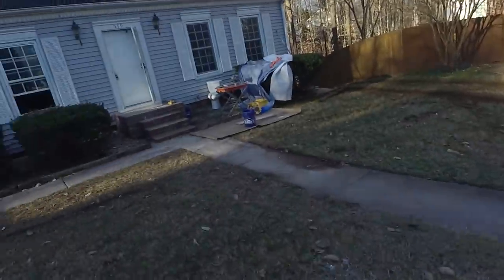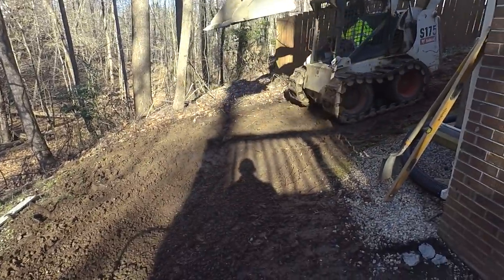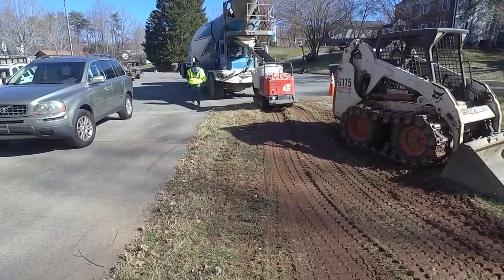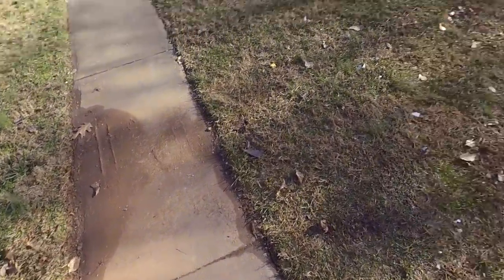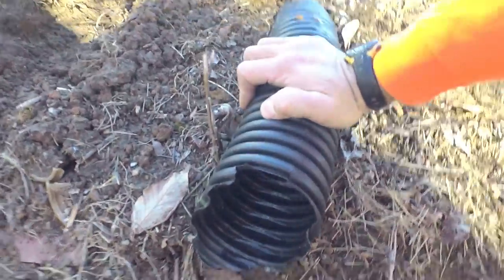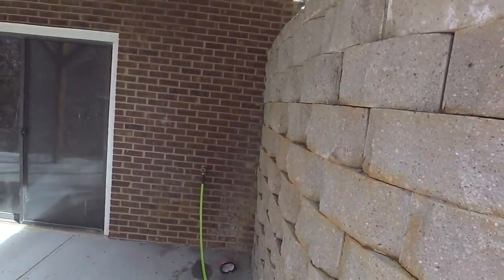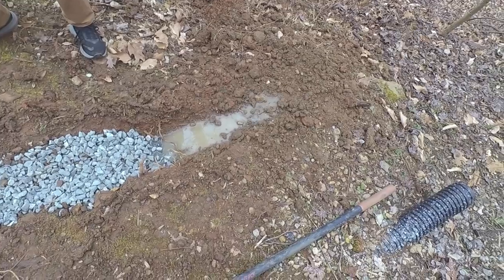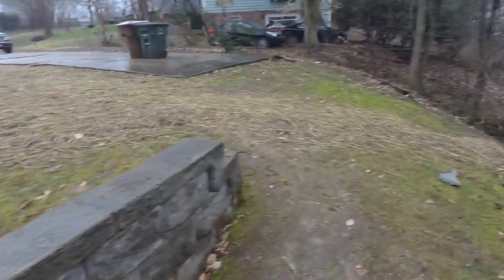Drainage system stabilizes retaining wall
The corrugated drainage system took gutter water underground, ever to be seen again. This was adding way too much pressure on the retaining wall and slowly moving it out. We installed a proper PVC drainage system to carry that gutter water far away from the house and retaining wall.